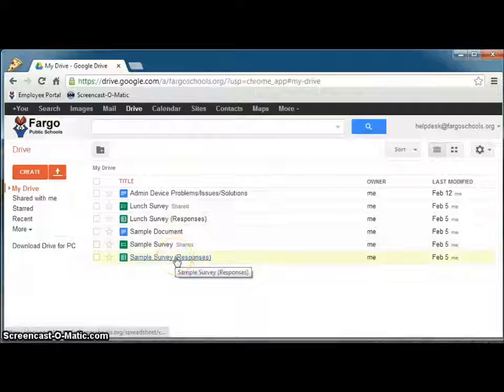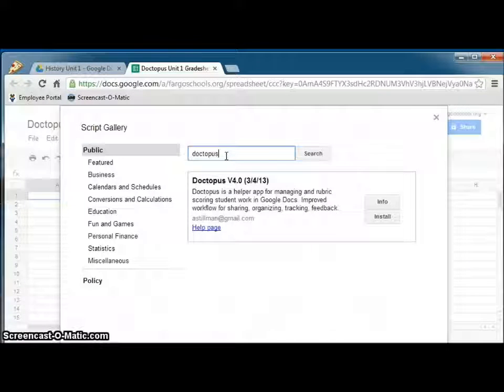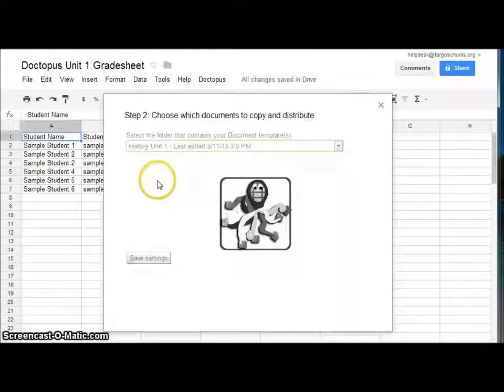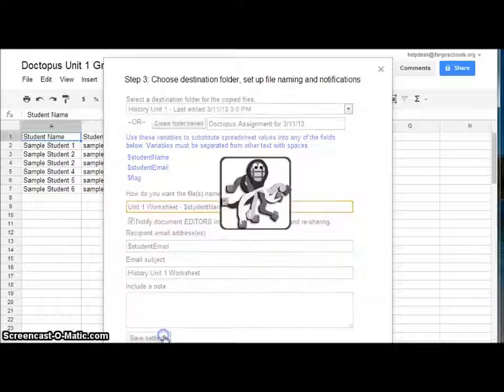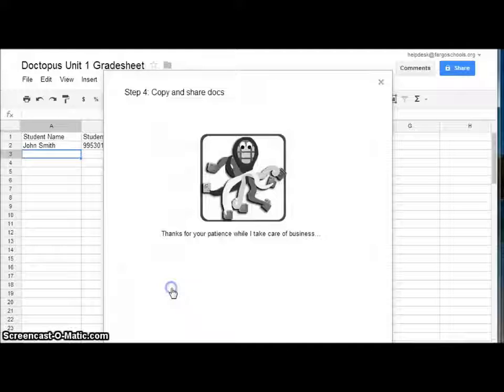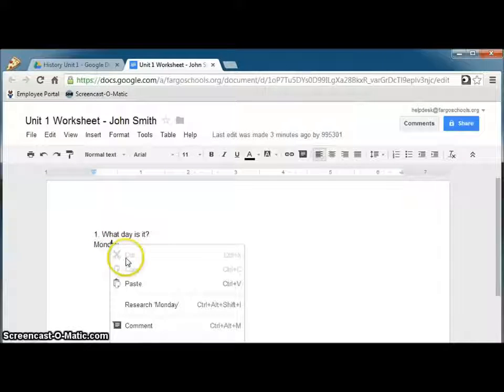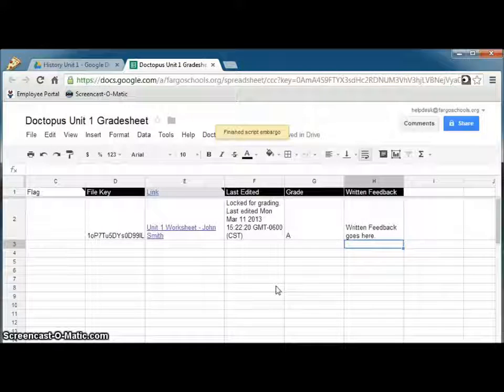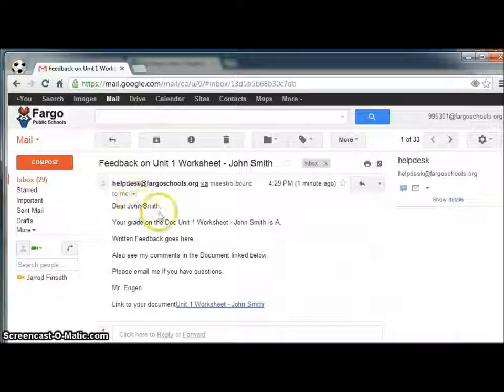Doctopus Script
Manage student assignments with Doctopus.